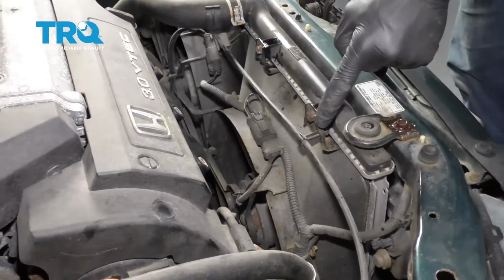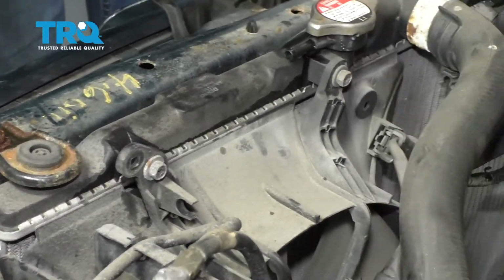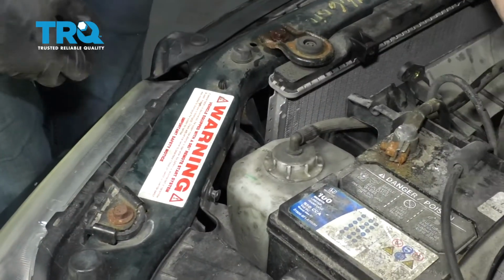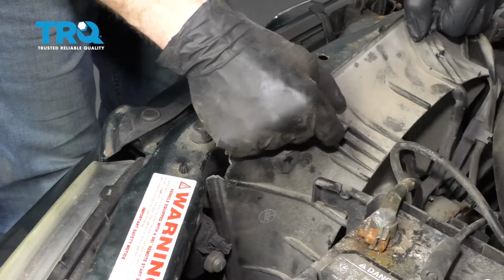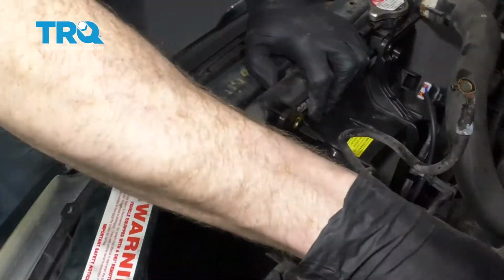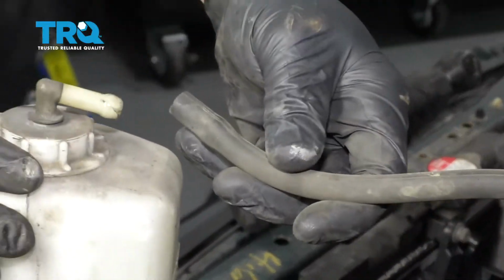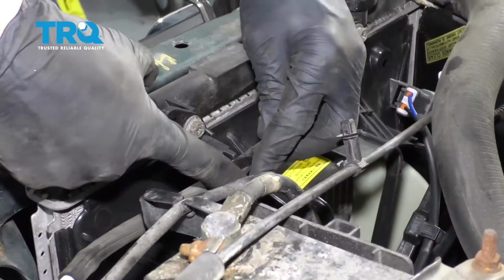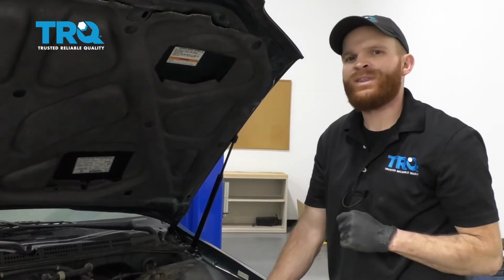How to Replace Radiator Cooling Fan 1998-2002 Honda Accord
Shop TRQ on Amazon
Engine Cooling Fan Assembly

Radiator cooling fans keep air flowing over the radiator when the vehicle is stopped or moving slowly. They are an important piece of your vehicle’s cooling system. If yours is failing, or broken, you should replace it immediately to avoid overheating and causing more damage to your vehicle. This video shows you how to install a new radiator fan from TRQ that is engineered to fit your 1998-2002 Honda Accord.

This repair was done on a 2002 Honda Accord EX 3.0L and the process should be similar on the following vehicles:
1998 Honda Accord
1999 Honda Accord
2000 Honda Accord
2001 Honda Accord
2002 Honda Accord

• 10mm Socket
• Ratchet
• Socket Driver